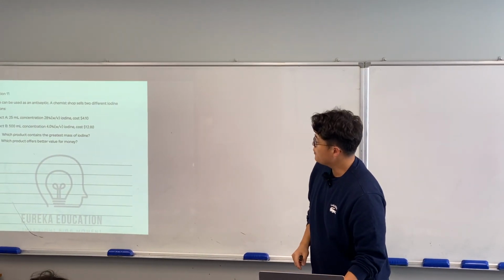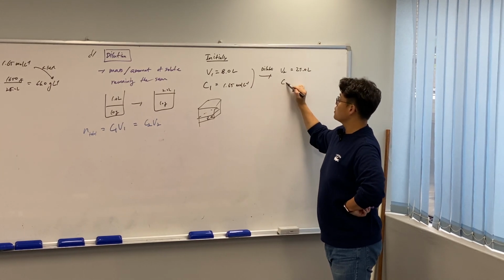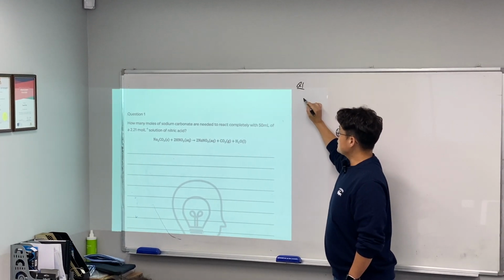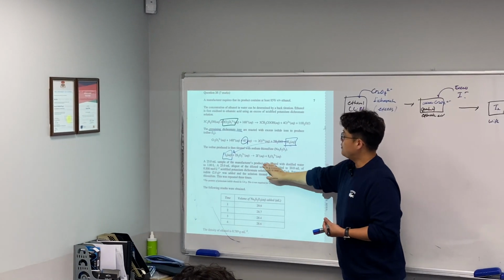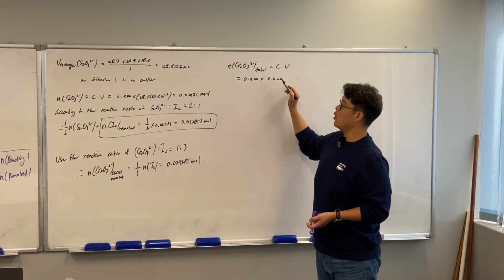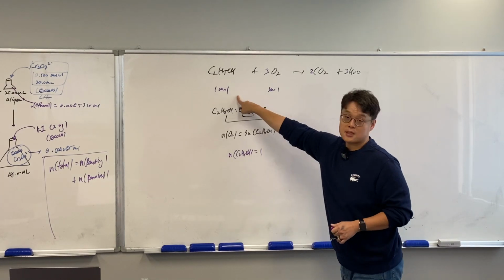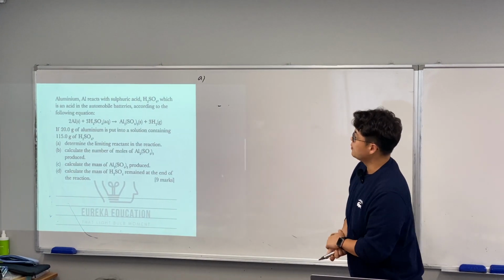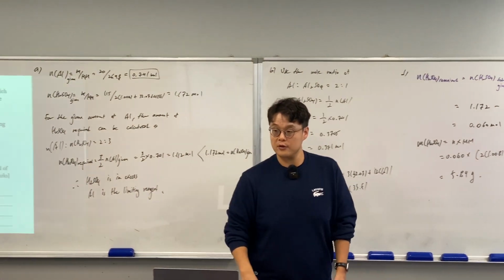YR11 CHEM - M2 - Concentration and Molarity REVISION